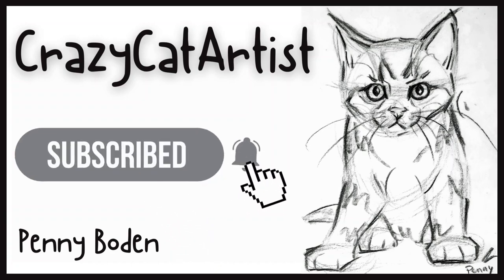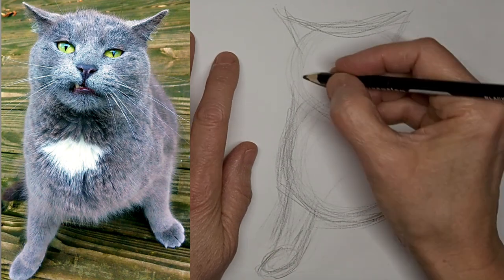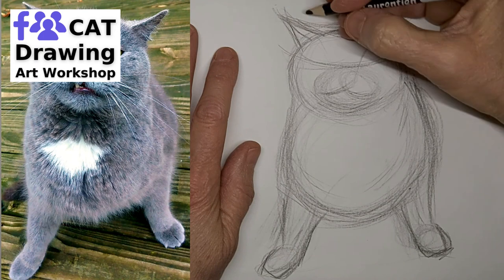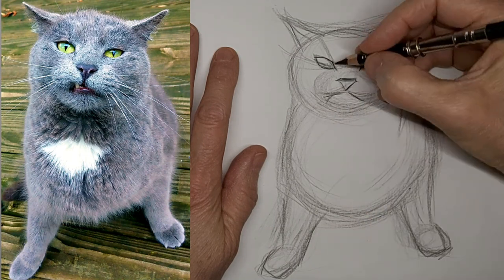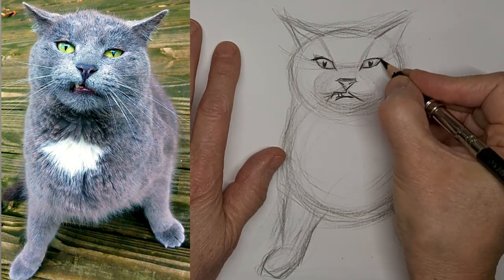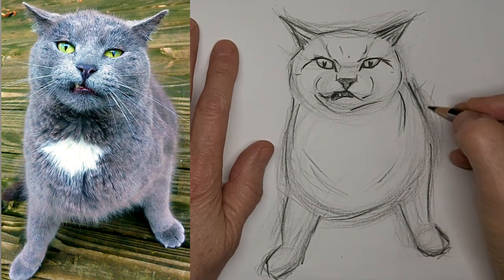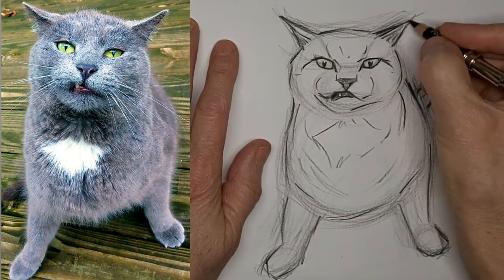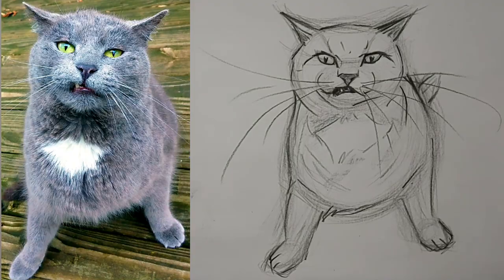How to Draw Funny Face Sitting Cat | British Blue or Domestic Shorthair | Face Forward Front View